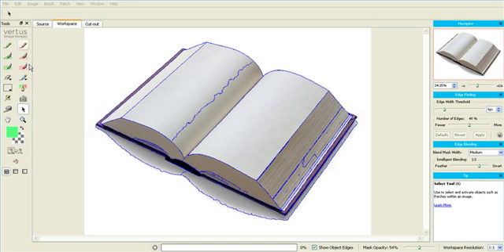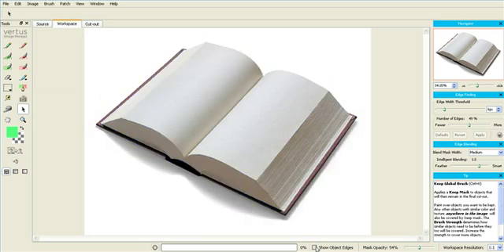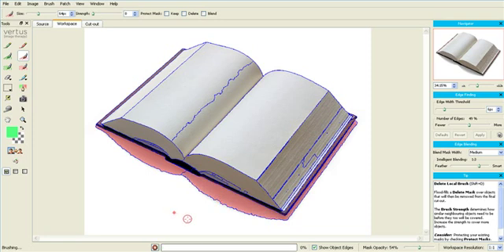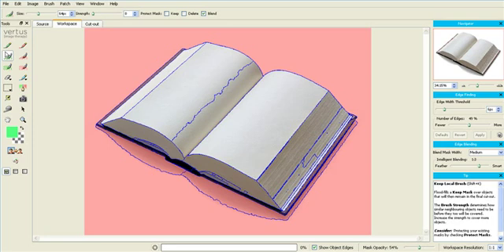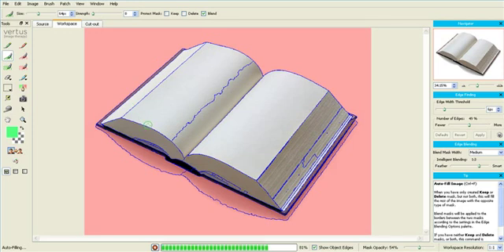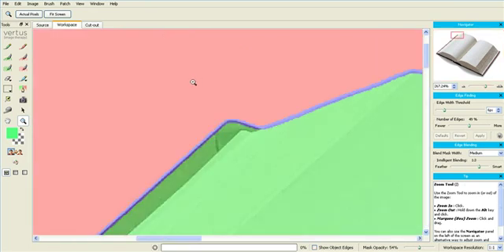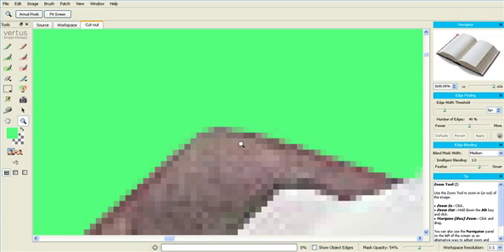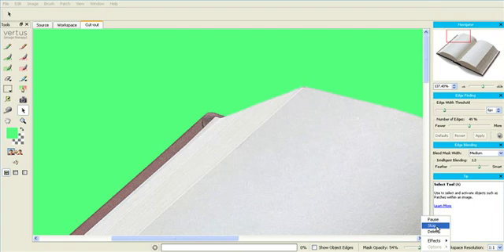Fluid Mask 3 - First Principles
Learn about the basic masking principles used in Fluid Mask and the keep, delete and blend brushes.